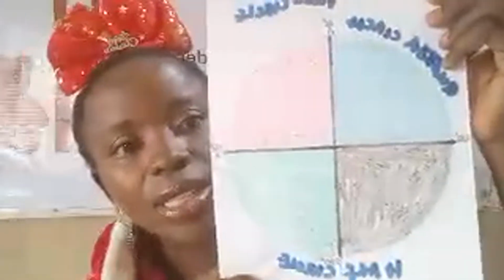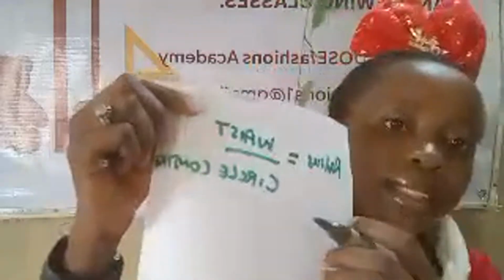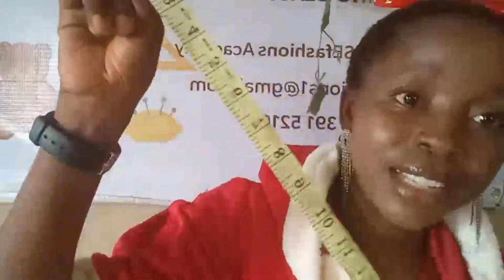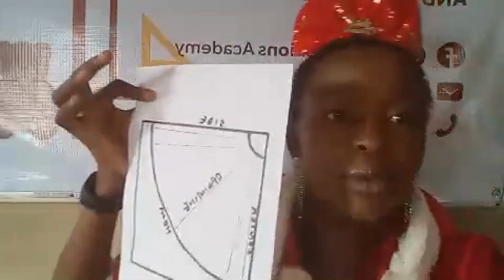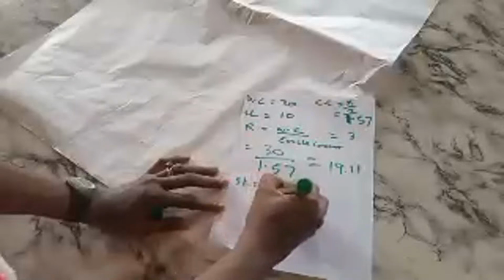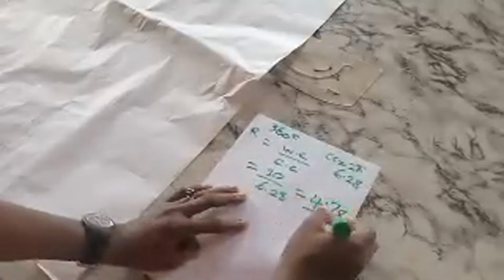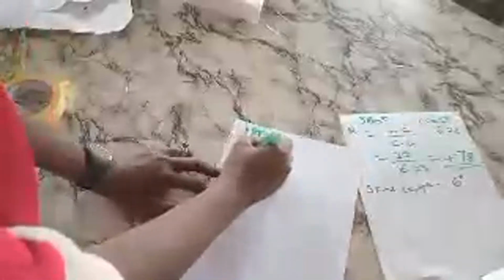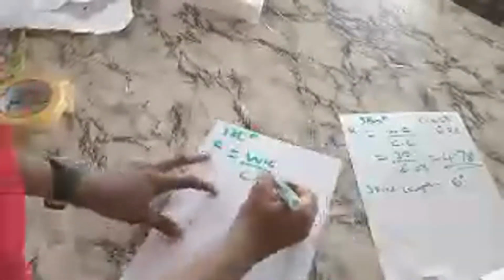How to Sew Circle Skirts, Flare & Peplums | Gathers, Pleats & Tucks (180° to 1440°) | Beginner Class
Struggling to understand flare, circle skirts, or peplum calculations?
This beginner-friendly live class replay breaks everything down step by step — no guessing, no confusion.

In this session, you’ll learn:
✔ What flare really means in garment construction

✔ Types of circle skirts (quarter, half, full & double)

✔ How circle skirt calculations work

✔ How peplum comes from the same circle foundation

✔ How gathers, pleats, and tucks are used to control flare

⏱️ TIMESTAMPS – CIRCLE, FLARE & PEPLUM EXPLAINED

00:00:00 – Introduction | Circle Skirts, Flare & Peplum Explained for Beginners
00:03:00 – Course Objectives | Flare, Circle Types, Gathers, Pleats & Tucks
00:06:00 – What Is Flare? | How Flare Works in Garment Construction
00:10:30 – Understanding Circle Skirts | Quarter, Half, Full & Multiple Circles
00:17:20 – Measurements & Ease Explained | Waist, Length & Comfort Allowances
00:22:00 – Circle Skirt Calculations Explained | 90° to 1440° Flare
00:44:00 – Gathered Circle Skirt Calculation | Volume & Fullness Explained
00:53:00 – Pleated Circle Skirt Calculations | Knife, Box, Kiss & Accordion Pleats
01:05:00 – Drafting a Quarter Circle Skirt | 90° Flare / Peplum
01:10:05 – Drafting & Cutting a Full Circle Skirt | 360° Flare / Peplum
01:22:20 – Drafting & Cutting Two Full Circles | 720° Dramatic Flare
01:37:55 – Drafting & Cutting Four Full Circles | 1440° Maximum Volume
01:54:30 – Drafting a Half Circle Skirt | 180° Flare / Peplum
01:56:50 – Common Beginner Mistakes to Avoid | Circles, Flare & Peplum
01:58:05 – Fabric Folding Explained | Cutting Circles on Narrow Fabric
02:00:00 – Grainline Explained | Bias, Straight & Cross Grain in Circle Skirts

This class is perfect for:
– Sewing beginners
– Pattern drafting students
– Fashion design learners
– Anyone confused about circle skirts & flare

✨ January Series Alert:
This live class serves as the foundation for our January tutorials on:

Circle skirts • Gathered skirts • Pleated skirts • Tucks • Peplum variations

📌 Watch till the end for clarity and confidence in flare construction.